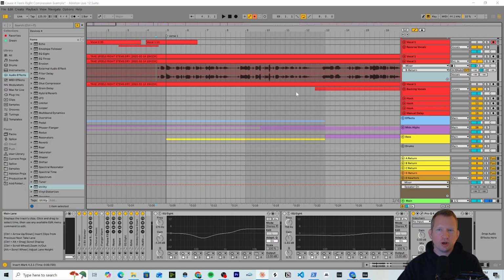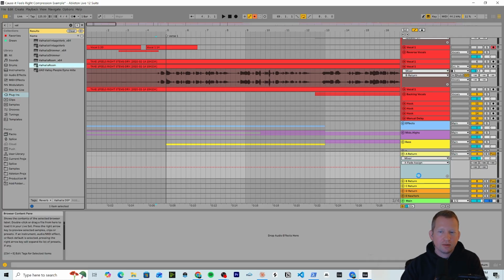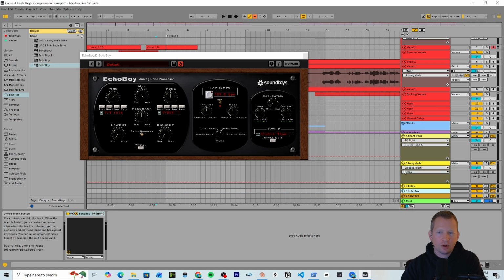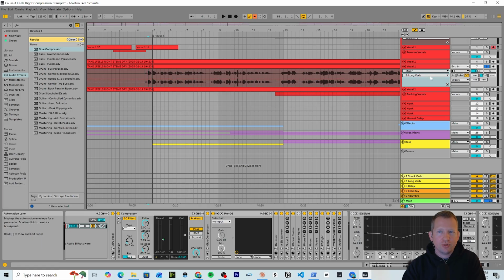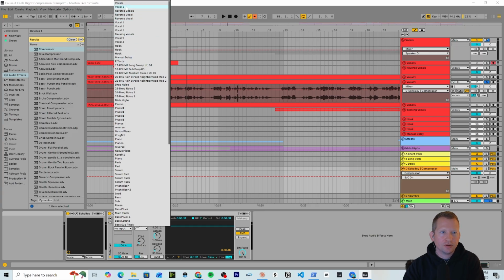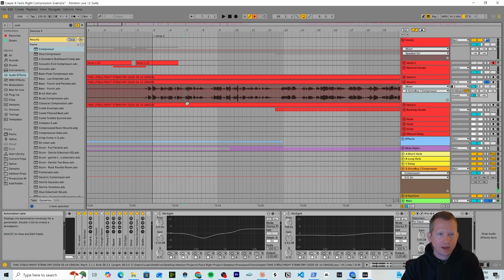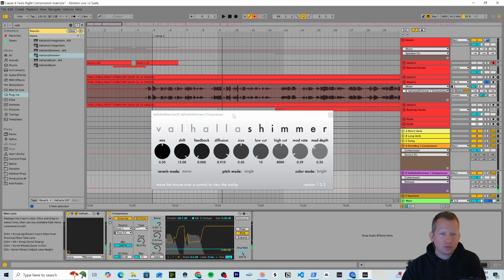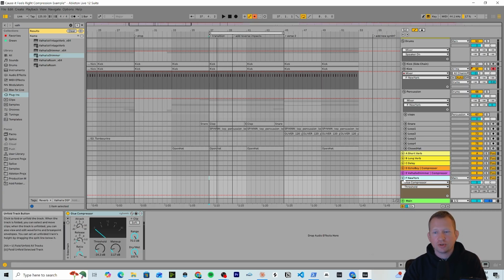Master Sends and Returns in Ableton Live